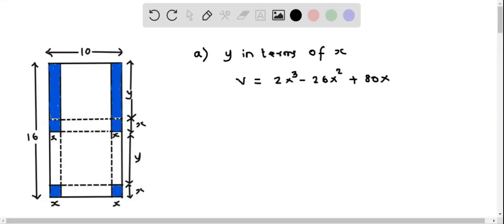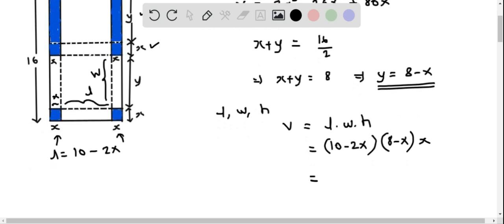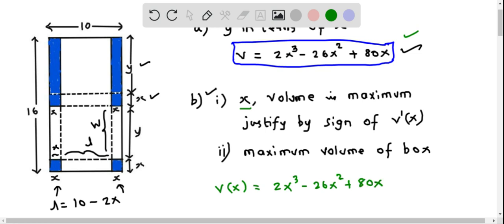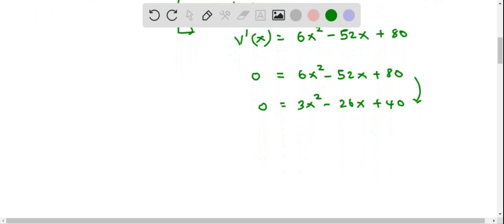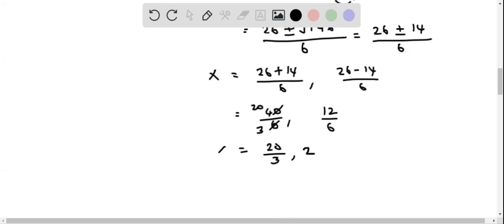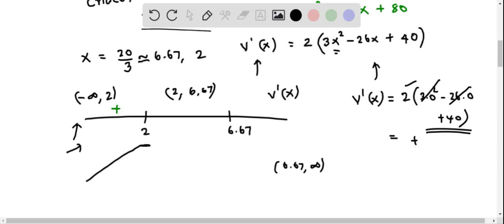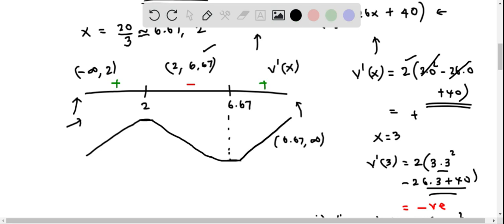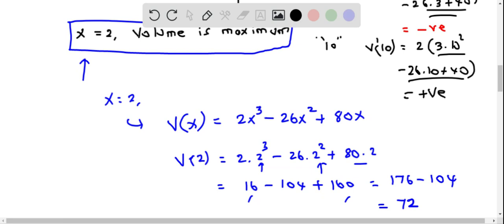Calculus AB Maximum Volume of Box from cardboad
Maximum Volume of Box from cardboad